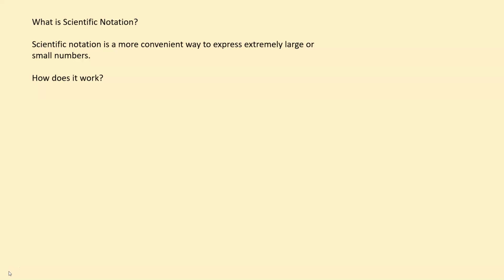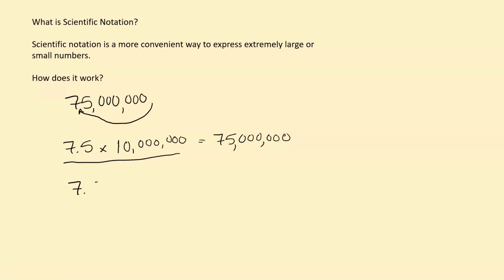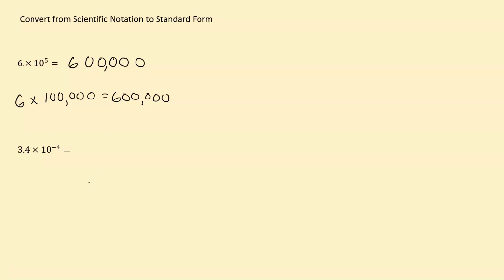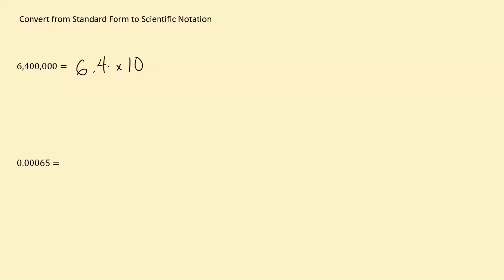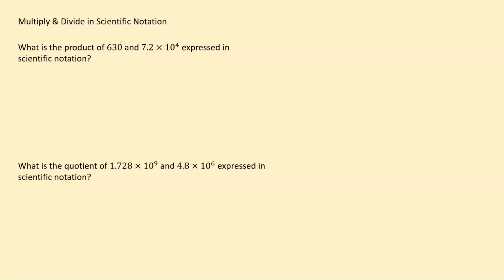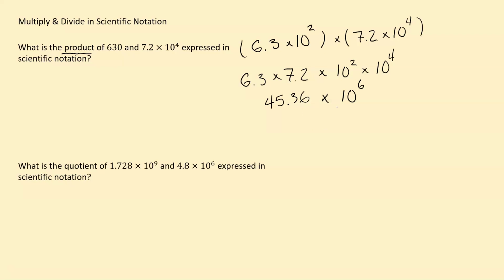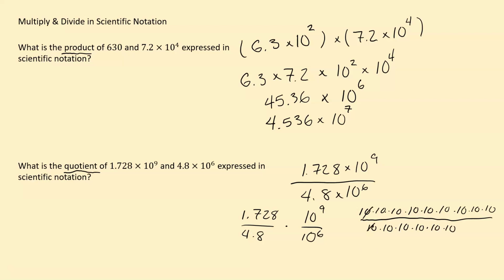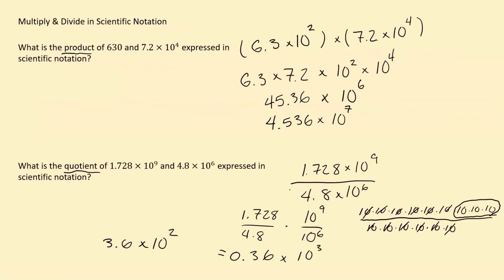Math 10 Skill 5 Scientific Notation